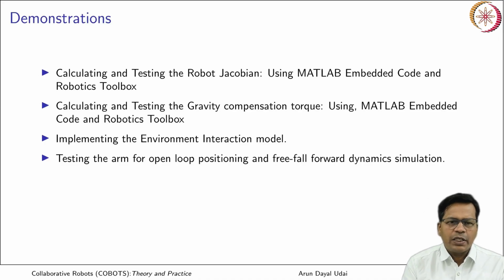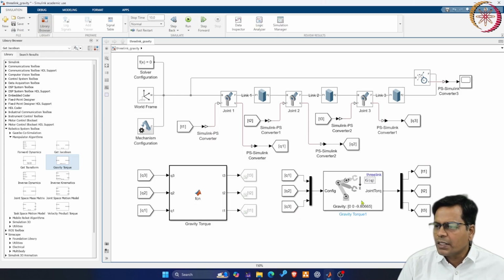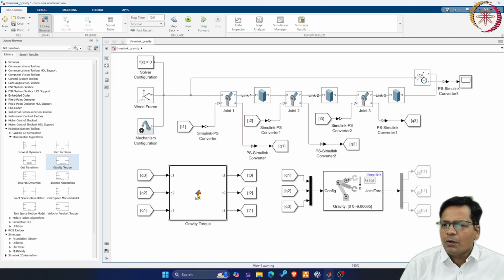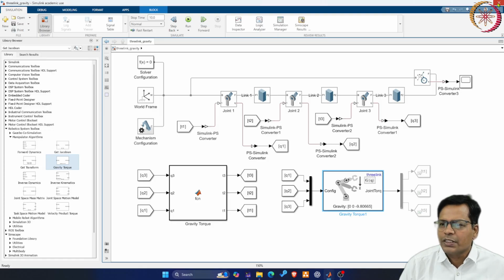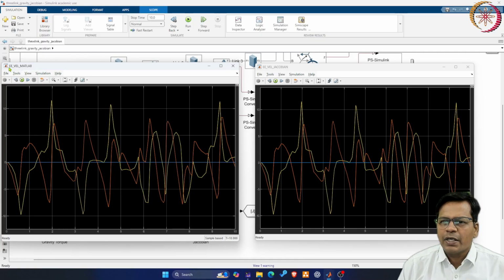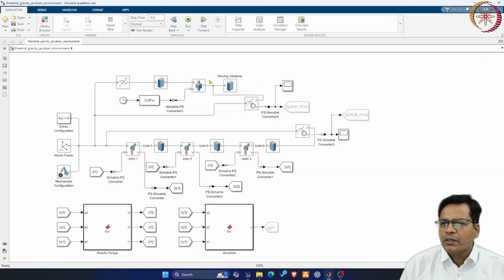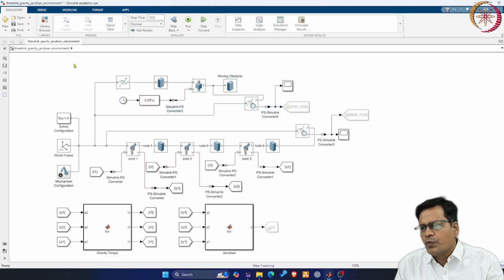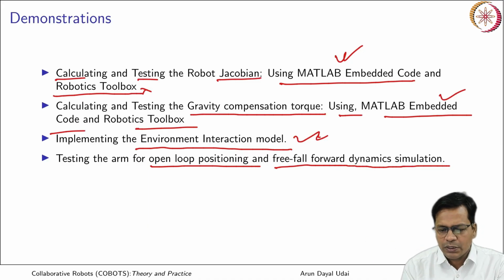Lecture 34: MATLAB Demonstrations- Preparing the 3R Spatial Arm for Force Control